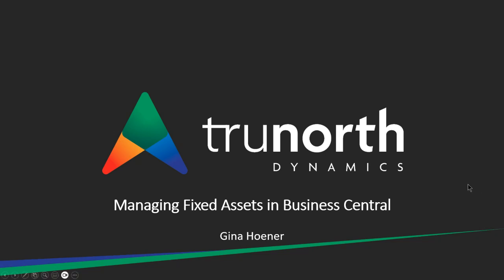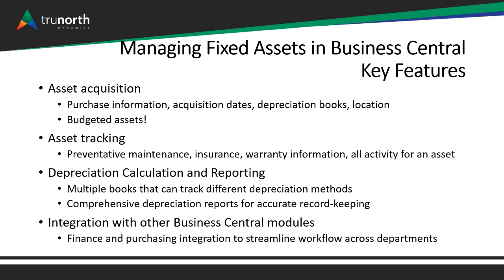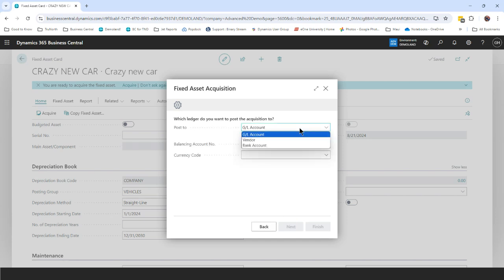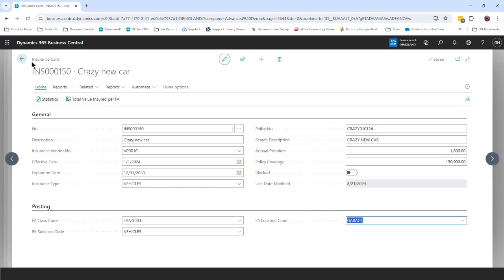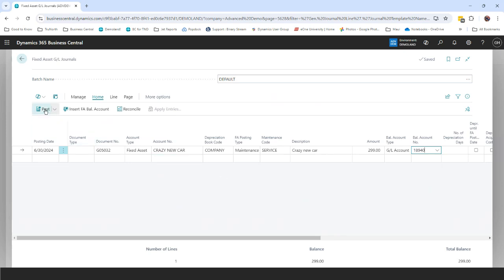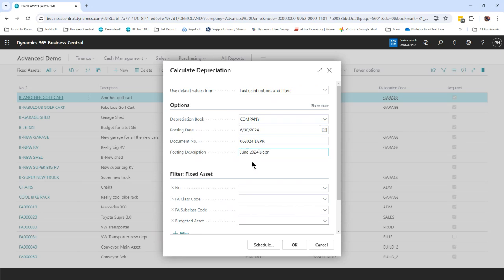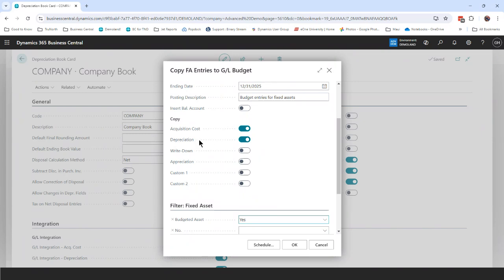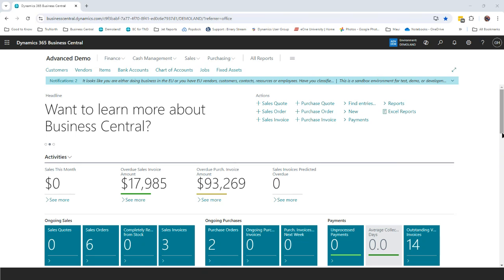Business Central Fixed Assets Webinar Recording